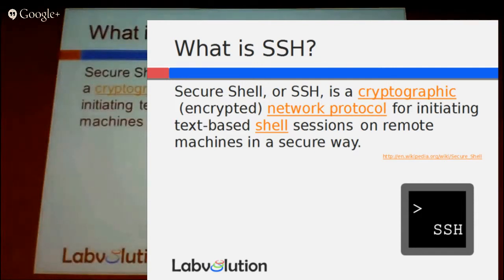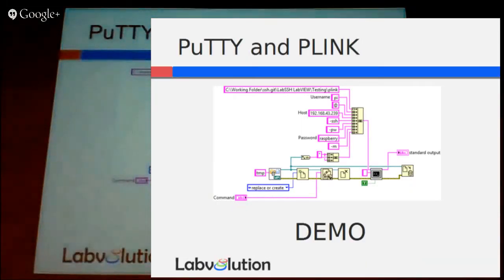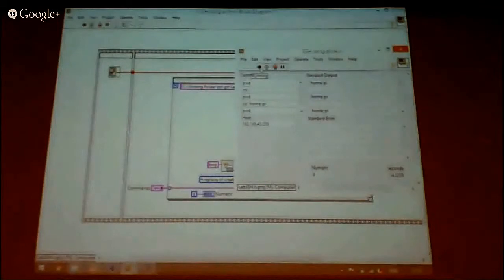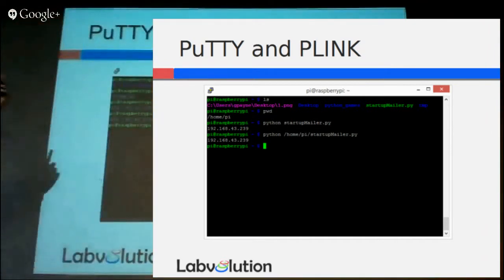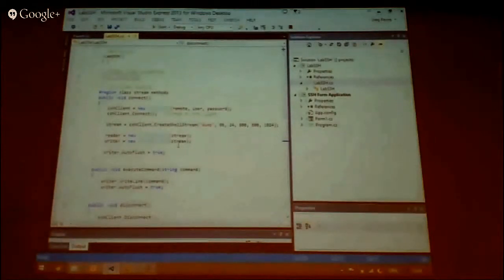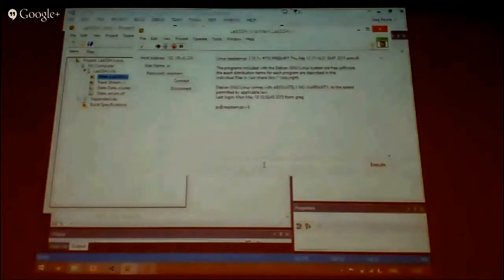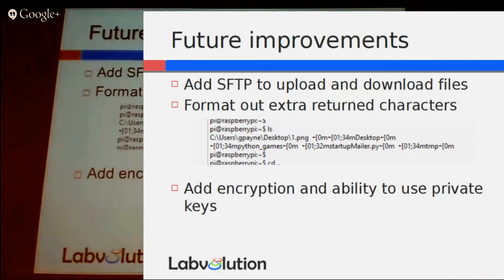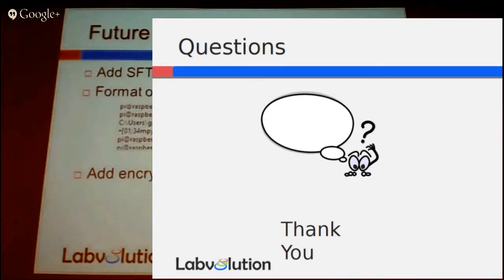CSLUG 05 2015 Interactive SSH Improved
Gregs very useful talk on Interactive SSH